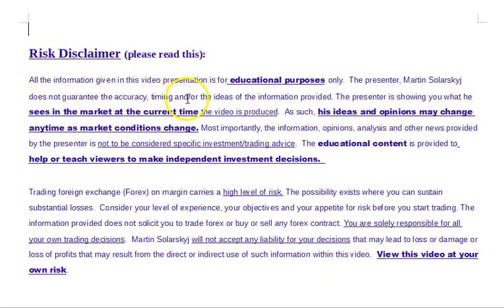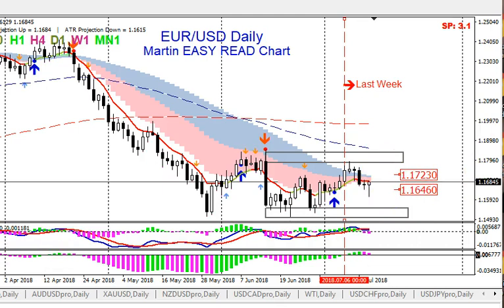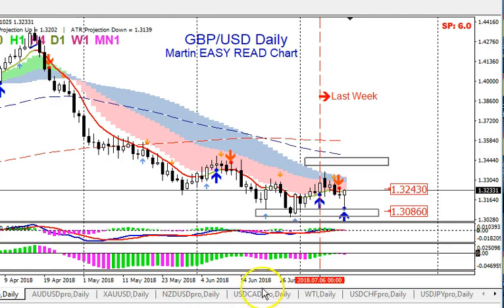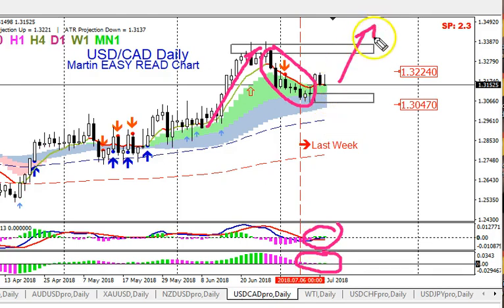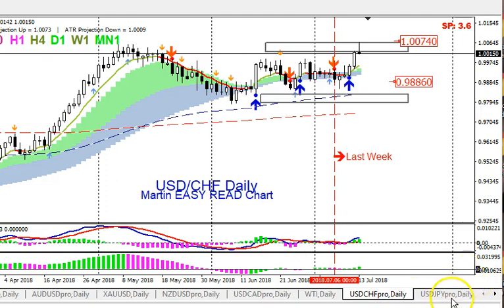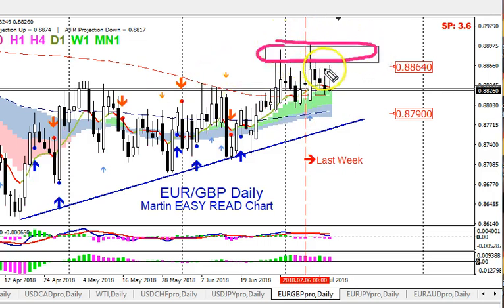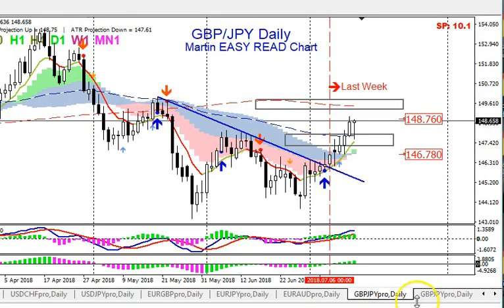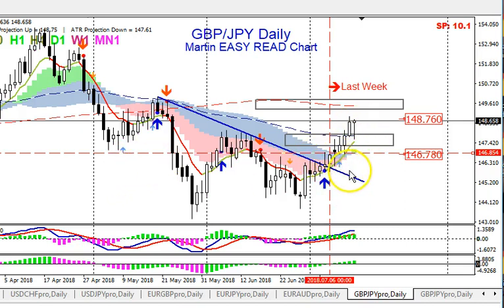How to Find Winning Trade Setups July 16 20,2018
I explain how to find winning trade setups with my analysis using momentum and price direction. Last week you could have made potentially over 140 pips.